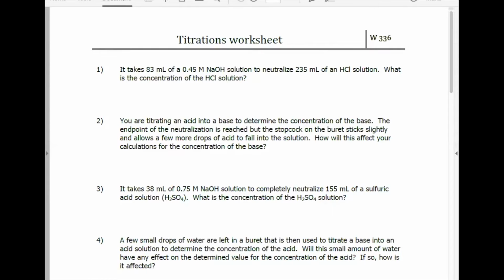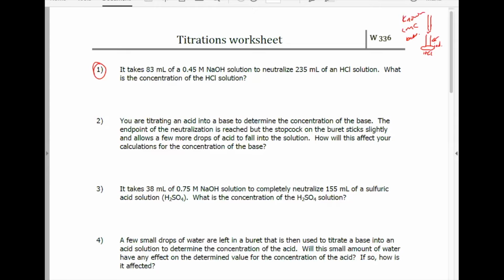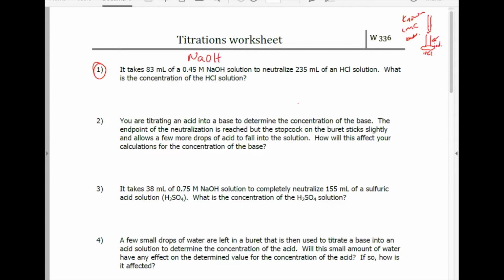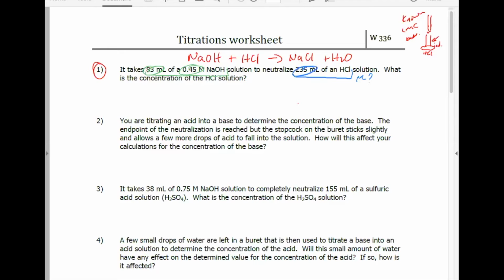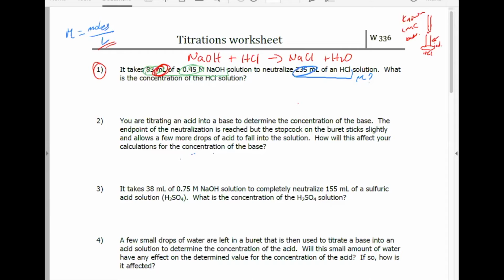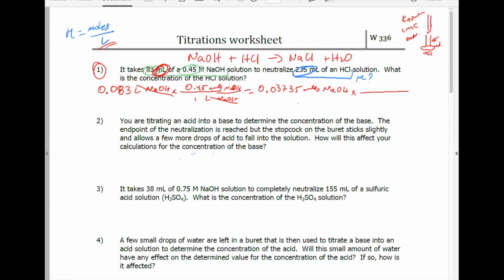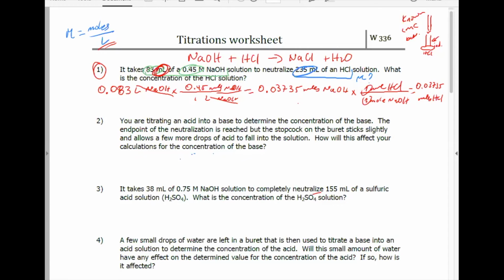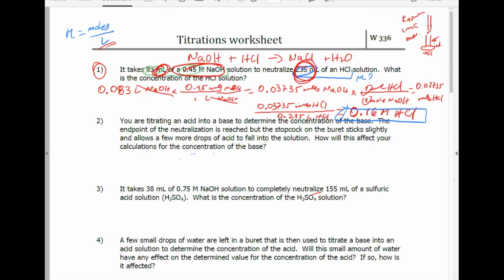A Flash Moment with Prof. Saltos_Titration 1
I do a very simple titration problem to show you how you can generally approach these types of problems.